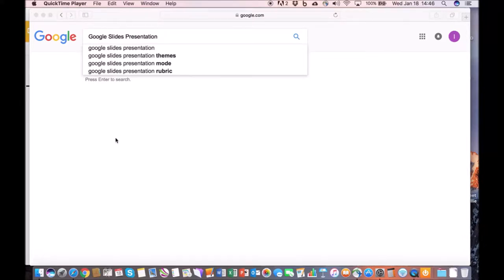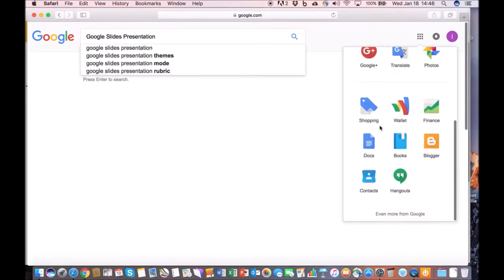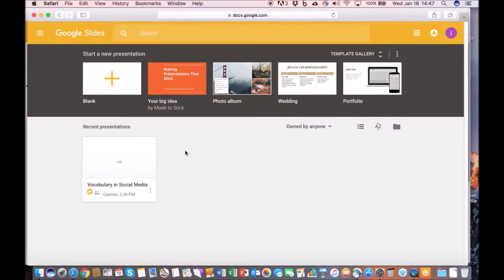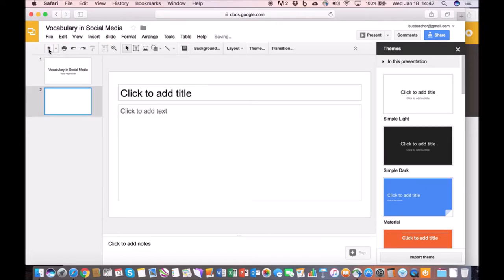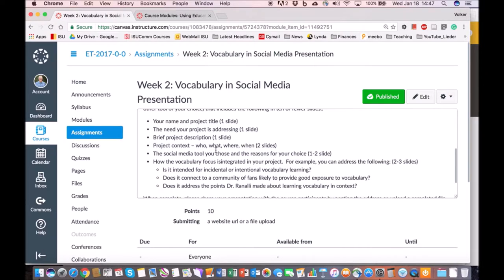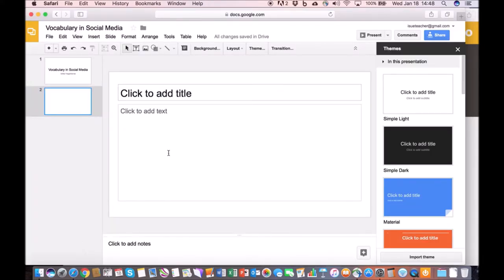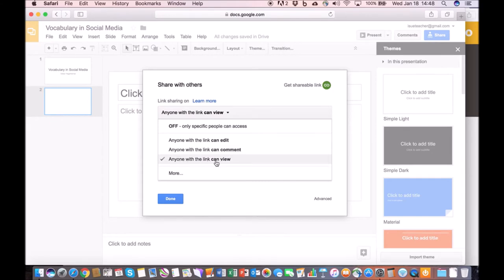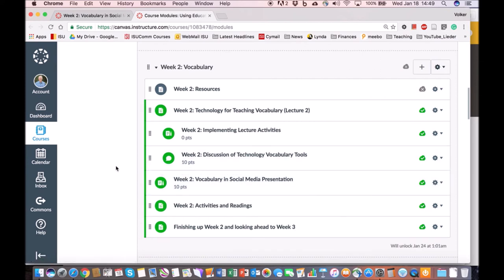Module 2 : Google Slides Demo